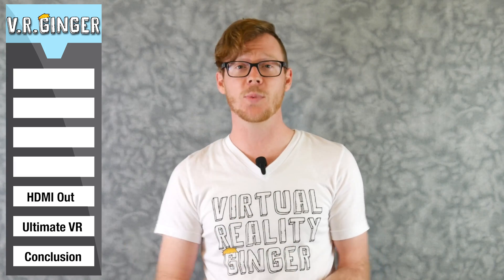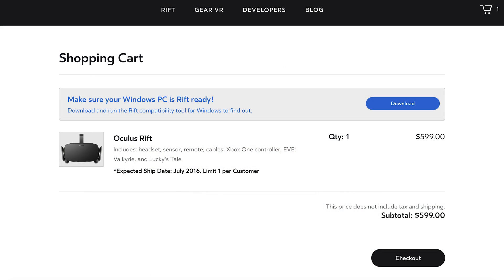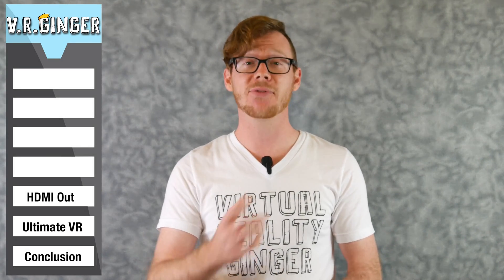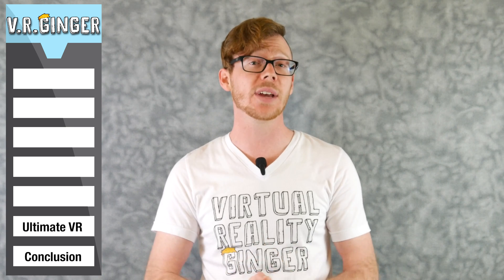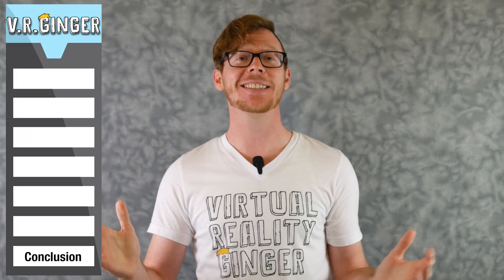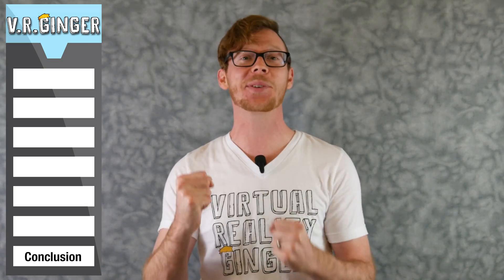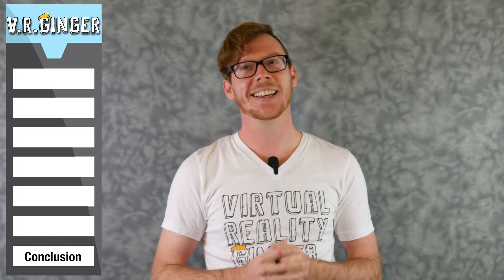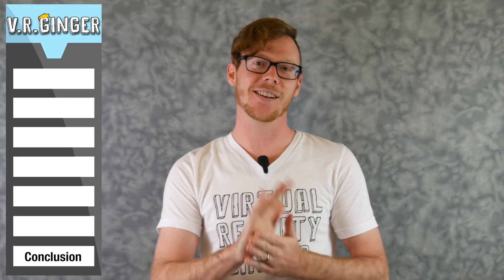Oculus Rift Recommended Specs and Computer Requirements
Here's my full article covering Oculus Rift's Recommended Specs and Computer Requirements

The minimum recommended specs for the Oculus Rift are actually pretty simple:

-You need a video card *at least* as powerful as the GTX 970 or AMD 290
-You need at least an Intel i5-4590 processor, which is a quad-core 3.3GHz processor with max turbo up to 3.7GHz
-You need at least 8GB of RAM - ah finally, an easy one
-You need to be running your PC on Windows 7, Service Pack 1 or newer; if you’re running all of these other specs and aren’t 90 years old, that’s pretty much a gimme
-You need at least two USB 3.0 ports
-And this is the only tricky one: You need a graphics card that has HDMI 1.3 video output supporting a 297MHz clock via direct output architecture

The tricky part, particularly if you have a gaming laptop, is the direct output architecture. Manufacturers don’t clearly lay that out in their specs, so what’s the best way to know for sure whether or not your computer can run the Oculus Rift?

Go to the Oculus website, click the button to preorder your Rift or add it to your cart, and there’ll be a blue notice at the top of your cart where you can download their compatibility tool. Download it, run it, and find out for sure whether or not you’re good to go.

The really nice thing here is that Oculus has promised these specs will hold true throughout the lifecycle of the Rift.

But what if you want the ultimate virtual reality experience? Will the minimum specs provide an optimal experience.

The answer is no - and that’s why you see several Oculus-ready options that have an i7 processor instead of an i5, 16GB of RAM, and a GTX 980 instead of a GTX 970.

The value drops off a bit for some of these, particularly between the GTX 970 and GTX 980, but you’ll receive an indisputably better virtual reality experience running an i7 and a GTX 980 than someone running an i5 and a GTX 970.

So if you ultimately decide to spring an extra $400 or so like I did, you’ll absolutely have a better virtual reality experience than the recommended specs.